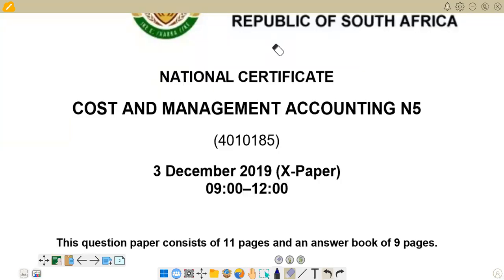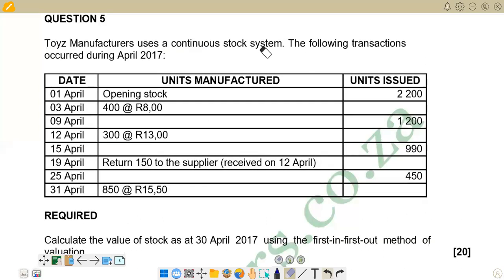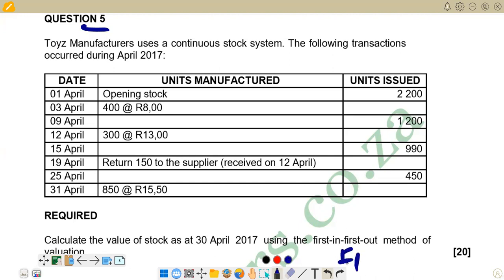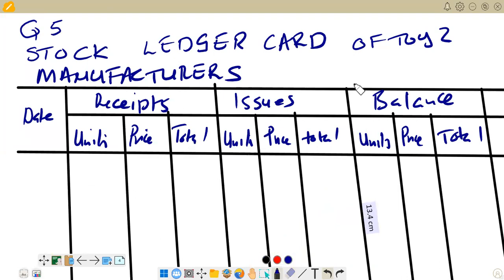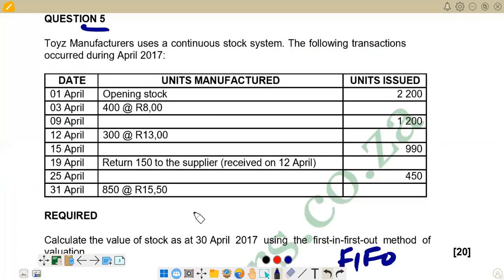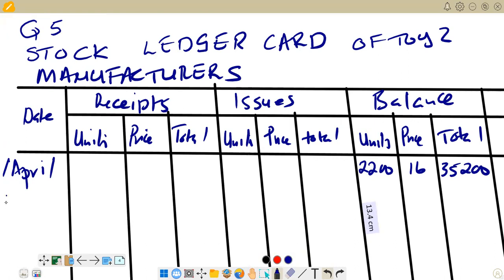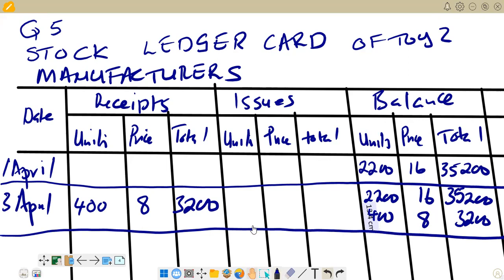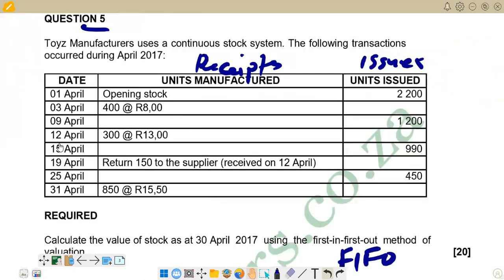COST AND MANAGEMENT ACCOUNTING N5 VALUATION OF STOCK FIRST IN FIRST OUT METHOD NOVEMBER 2019